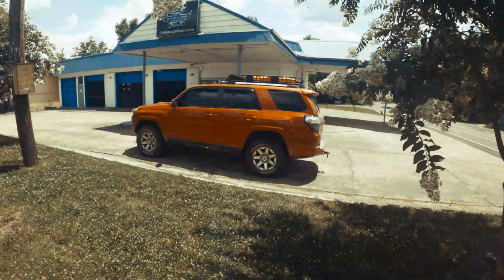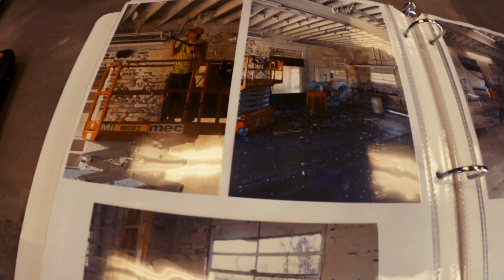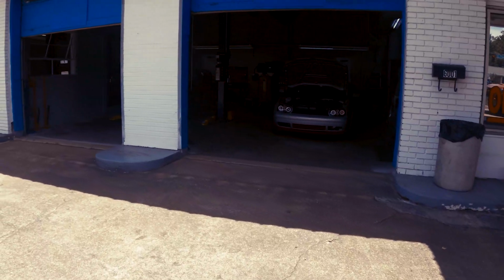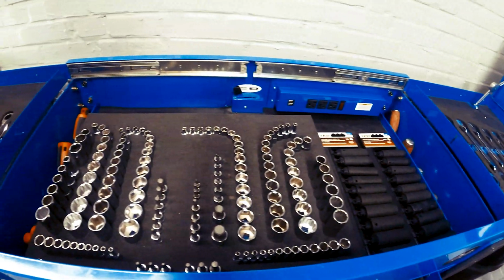DIY Garage Knoxville - Do It Yourself Auto Repair Facility Knoxville Tennessee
With the ease of access to information we have today, do it yourself auto repair is becoming more and more popular. Its not uncommon to find people looking up how to replace parts or upgrade their own vehicles via you tube and online forums. Because of this DIY Auto Shops have started to pop up around the country offering a safe place to work on your own vehicle. I had the opportunity to sit down and chat with BK from DIY Garage Knox and do it yourself auto repair facility located in Knoxville Tennessee. BK takes us through the services they offer as well as some exciting new offerings for more community involvement.